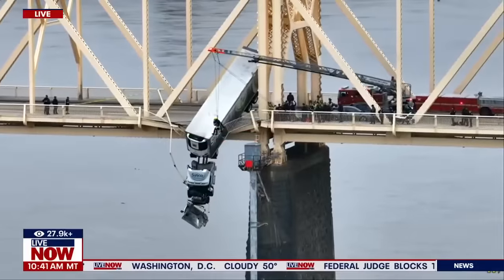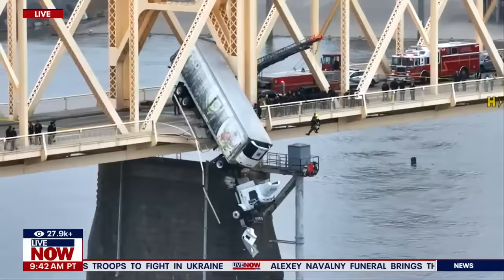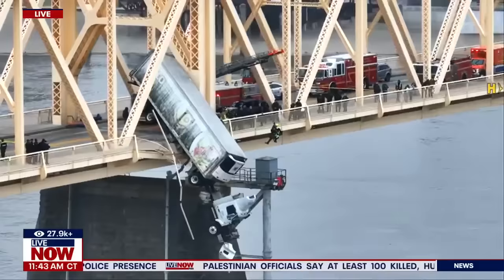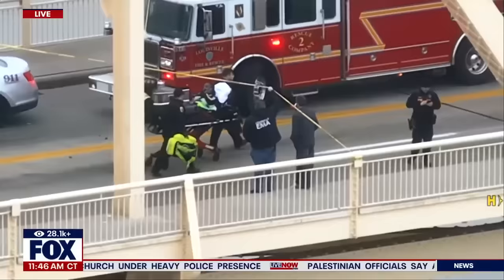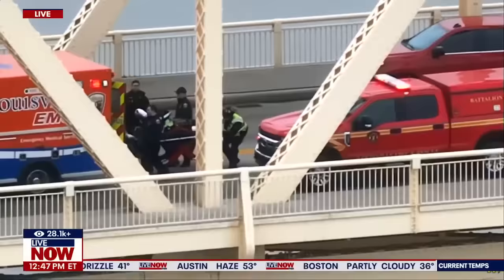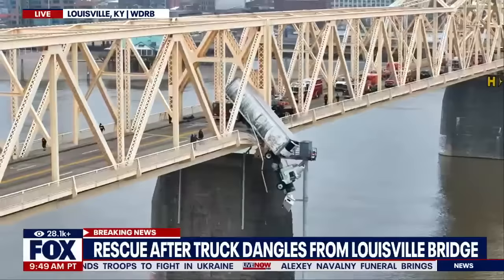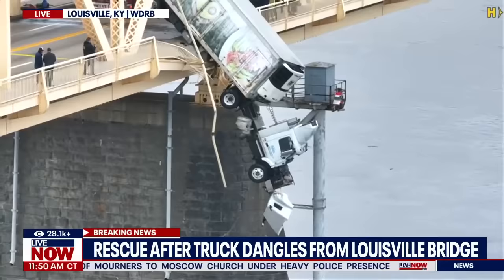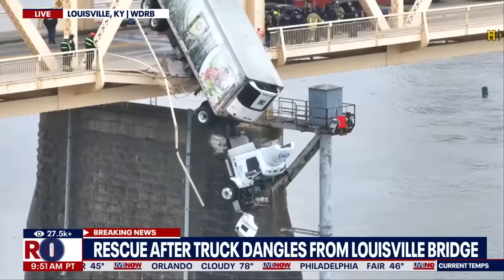Louisville Bridge: Driver rescued after semi-truck dangles from bridge | LiveNOW from FOX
Louisville emergency crews repelled down off the Clark Memorial Bridge on Friday to rescue the driver of semitruck that dangling over the Ohio River. Crews performed a high-angle rescue to repel down to the level of the cabin, get the driver and raise him or her back up to safety. The bridge is shut down in both directions as emergency crews are on scene.